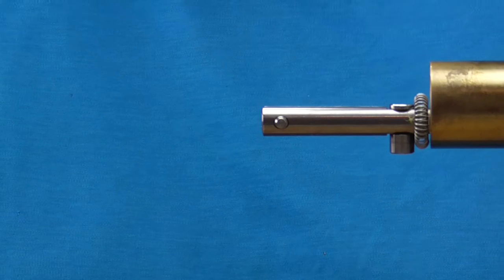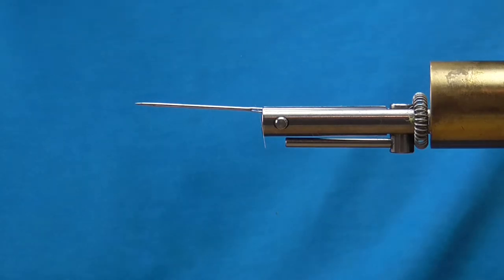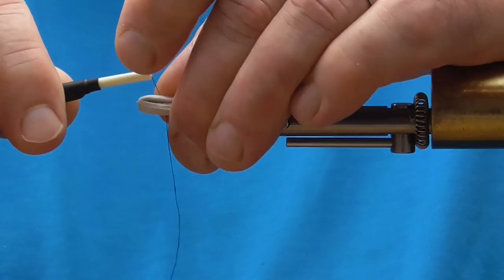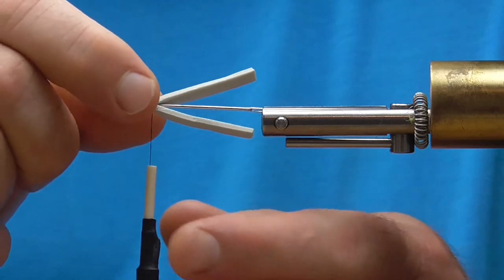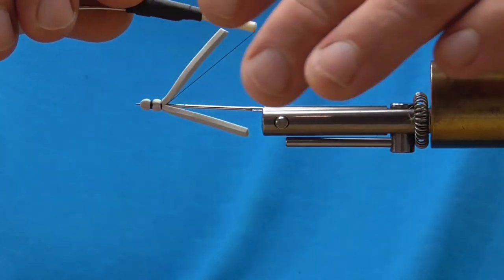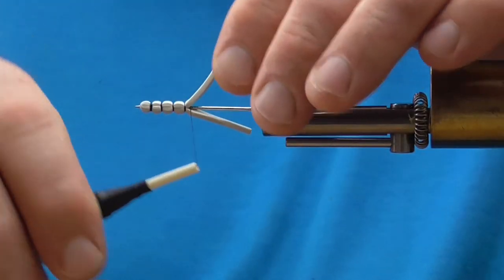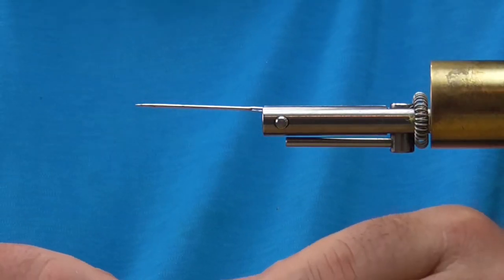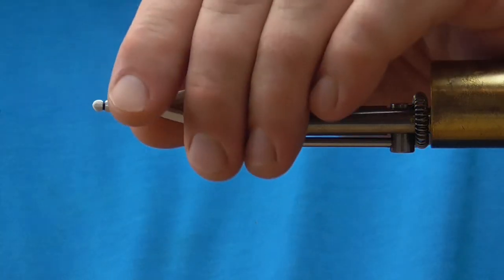How To Make An Extended Body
We create a foam extended body good for dry flies with a sewing needle, foam, and thread.